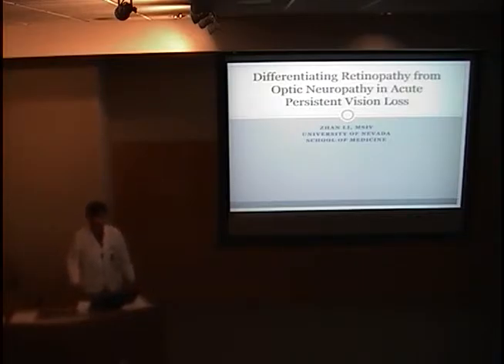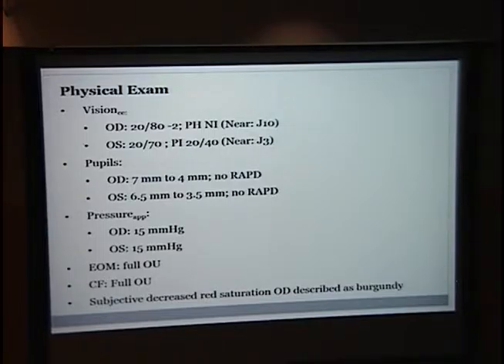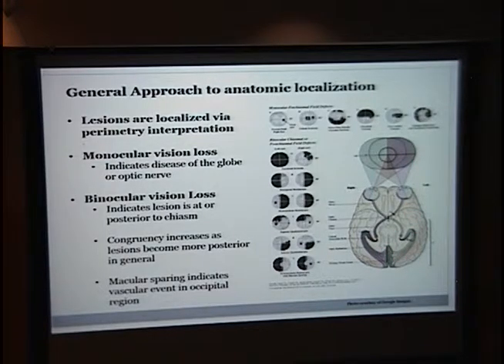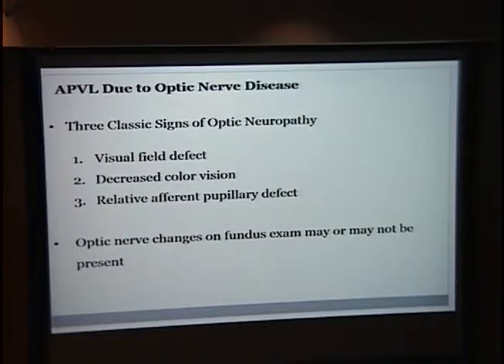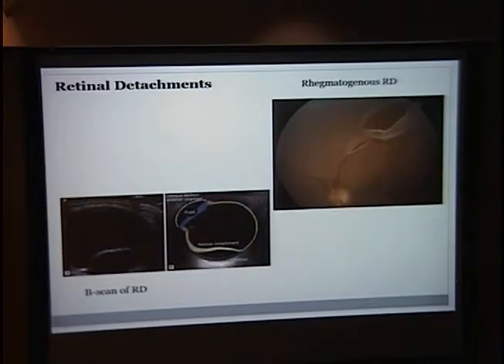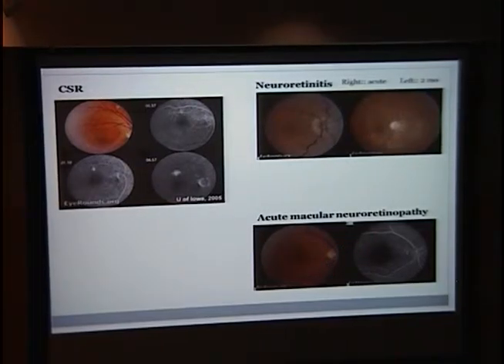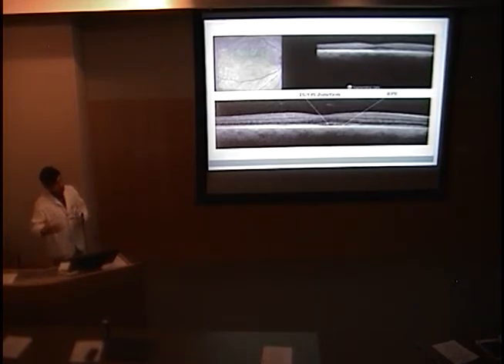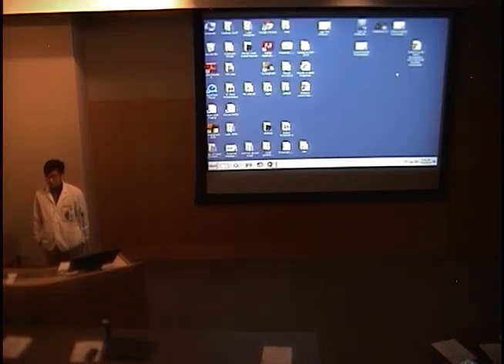Differentiating retinopathy from Optic Neuropathy in acute Persistent vision Loss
Title: Differentiating retinopathy from Optic Neuropathy in Acute Persistent Vision Loss
Presenter: Zhan Li